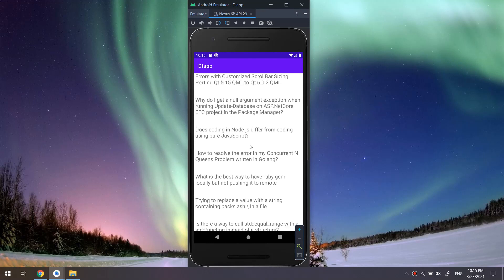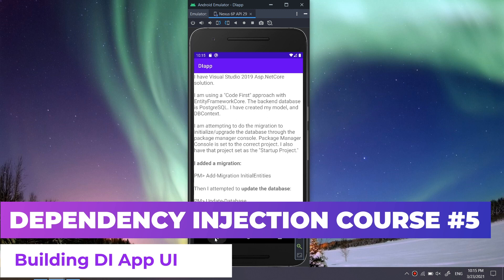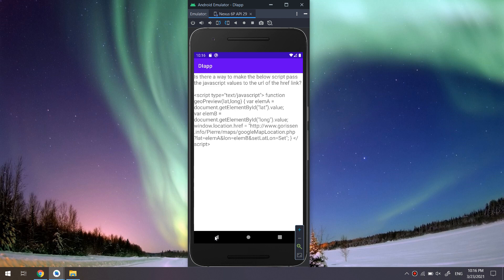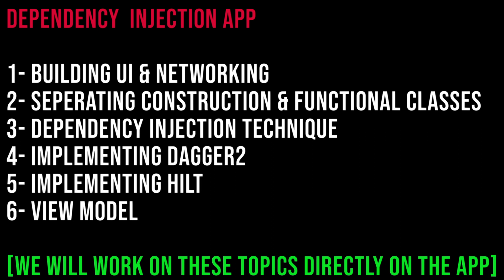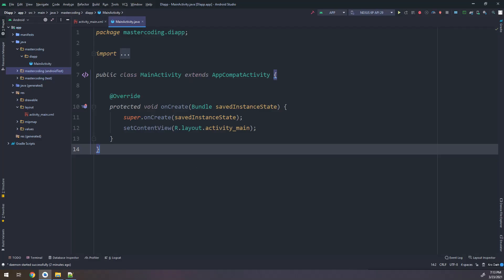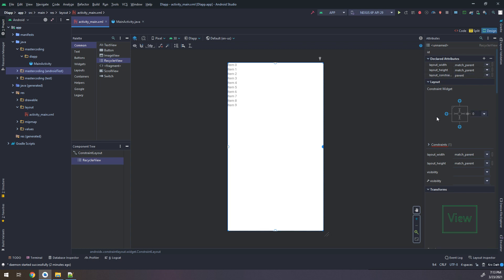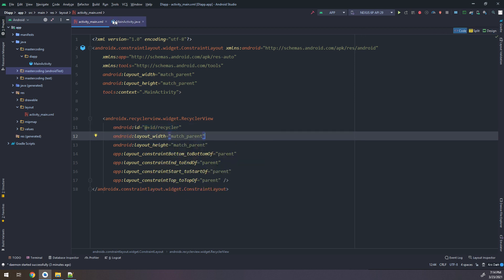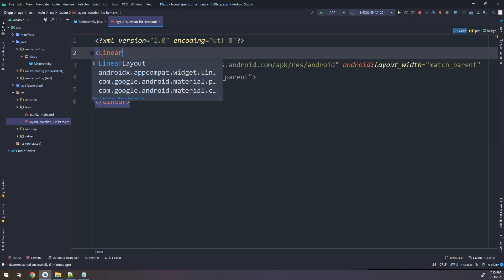💉 StackOverFlow Dependency Injection App UI [Android Tutorial #5]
💉💉 We start building building dependency injection app to understand dependency_injection concepts. Hello my friends, and welcome to master_coding channel.

💉We will learn step by step, how to create an app:
      1- Retrieve Trending Questions on StackOverFlow website
      2- Retrofit Networking
      3- Dependency Injection
      4- Dagger2
      5- Viewmodel
      6- Hilt

00:00  - App Overview
02:25 - Building App Layouts
05:30 - Creating Adapter Class
10:00 - Implementing Methods
13:26 - Initialising RecyclerView
17:00 - Next Steps

continue making!

⭐️ TAGS ⭐️
android programming,
android development,
android studio tutorial for beginners,
android course,
android training,
android
android studio
android development
android tutorial
android (operating system)
product: android
android course
android apps
android course trailer
kotlin course
kotlin android
android studio
android tutorial
android
android studio tutorial
tutorial
tutorials
studio
android
android studio
android development
learn android
learn android studio
android tutorial